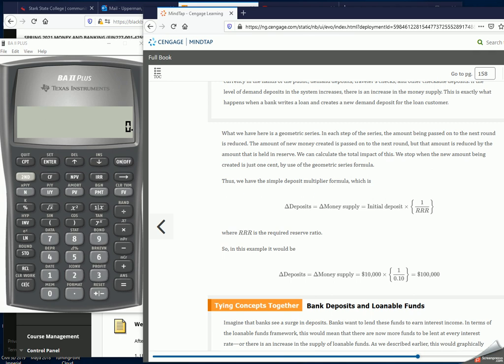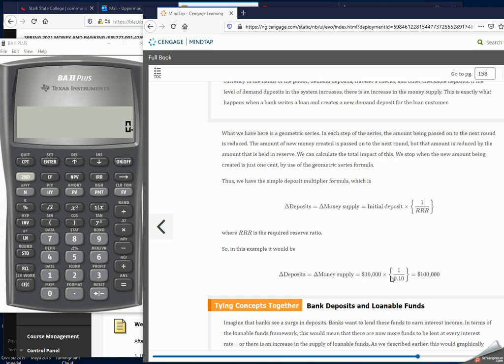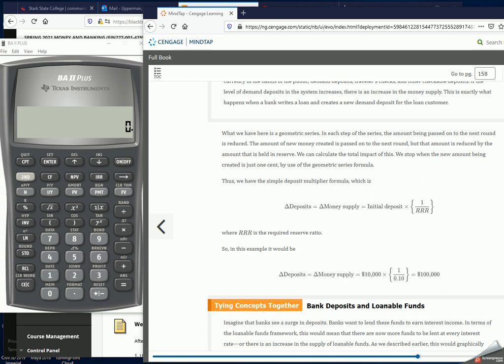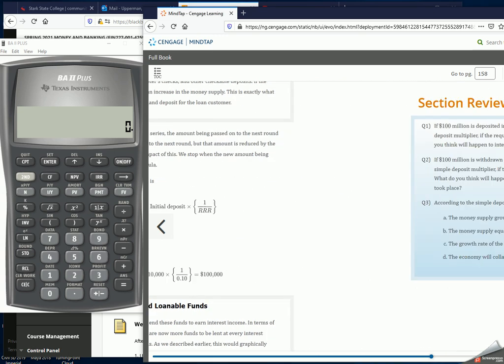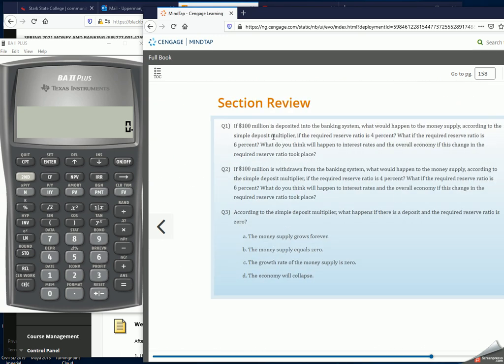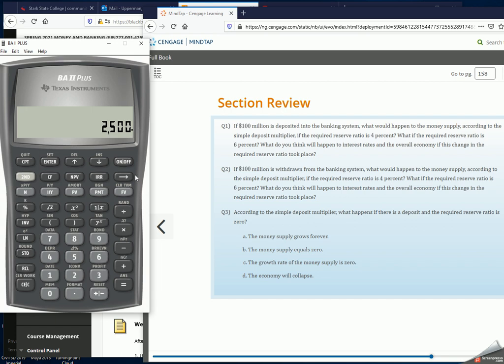Money & Banking Simple Deposit Multiplier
Simple deposit multiplier computation worked out